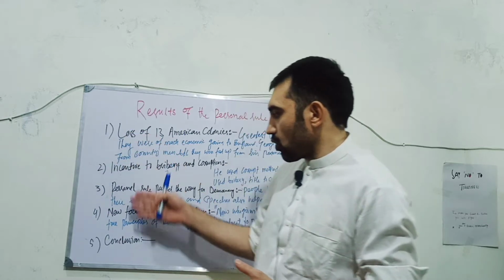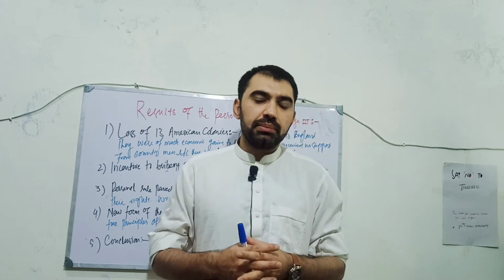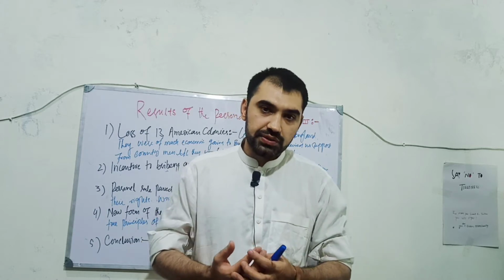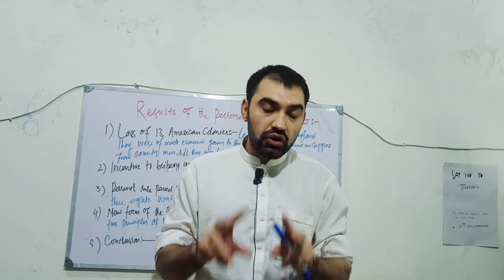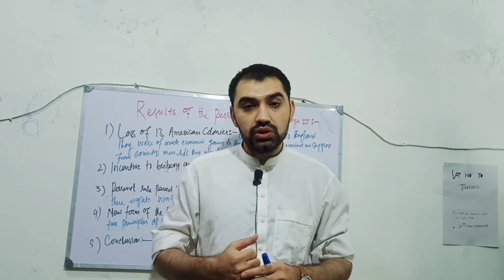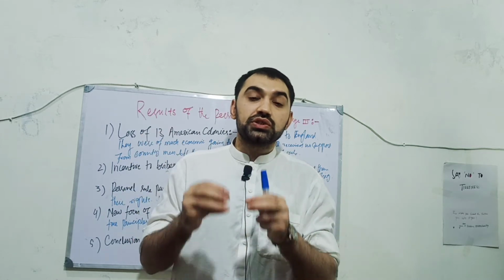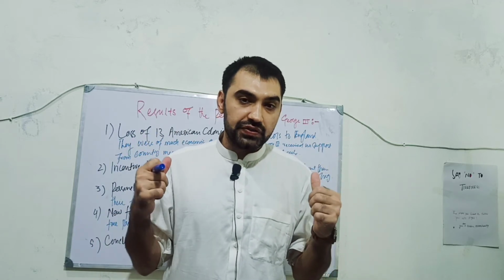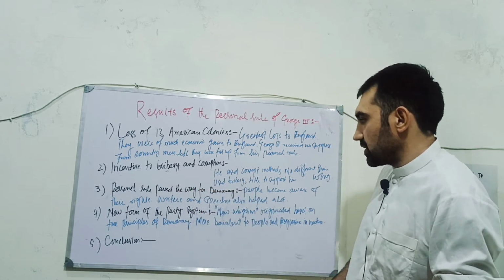Lecture:24 Part-4 Results of George 3 's reign.